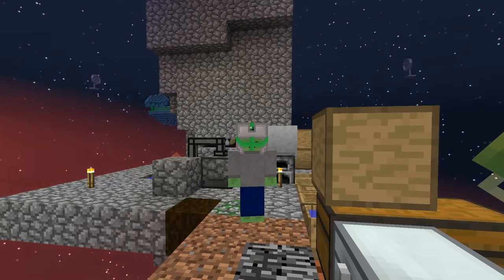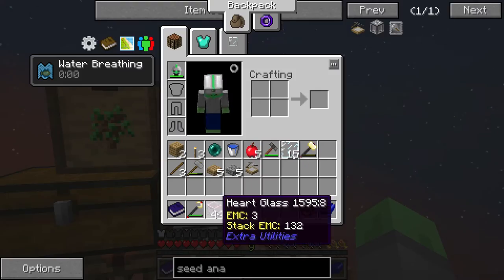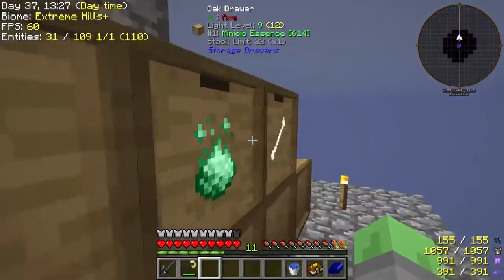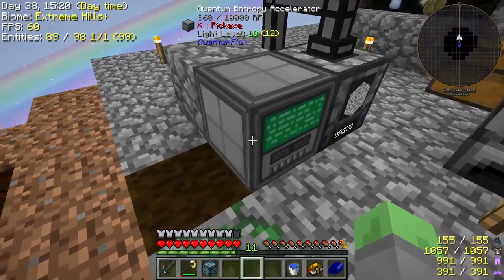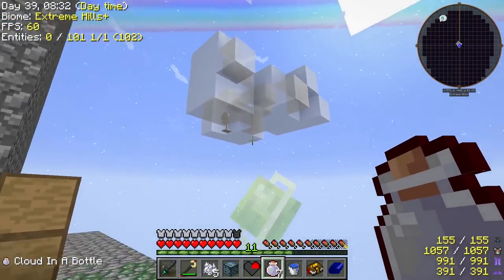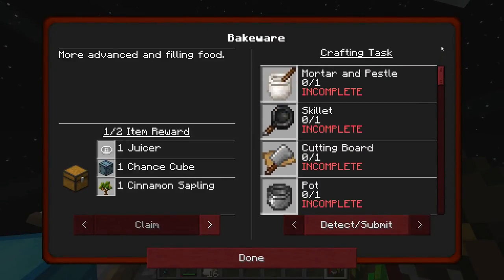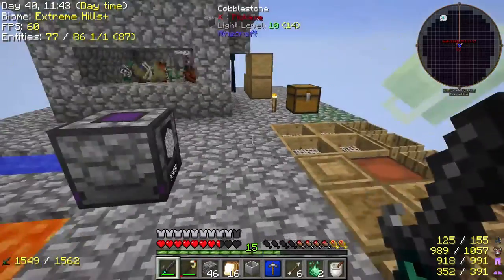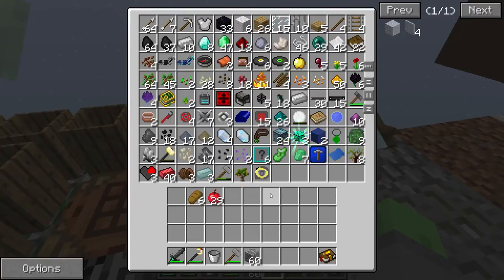Project O3 Kappa - 1 - Refrigerator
O3 is the chemical symbol for ozone. No, I am not trying to click-bait.